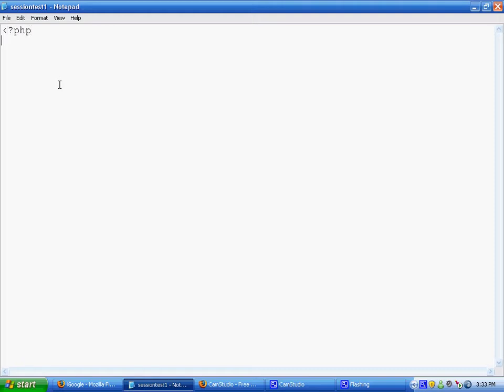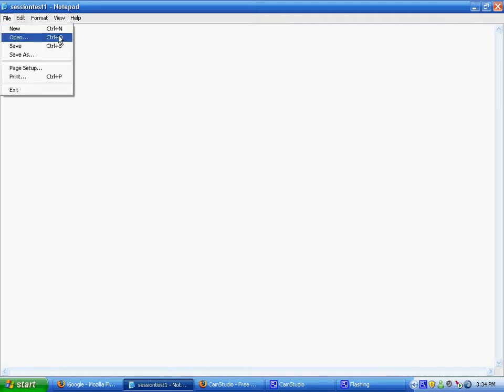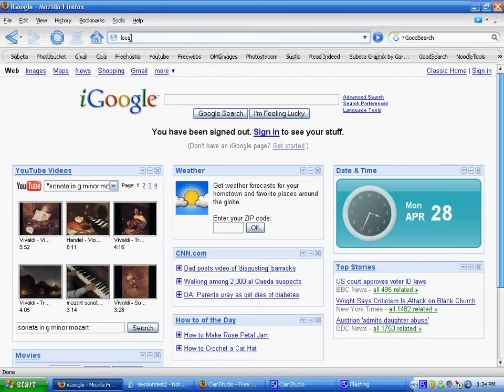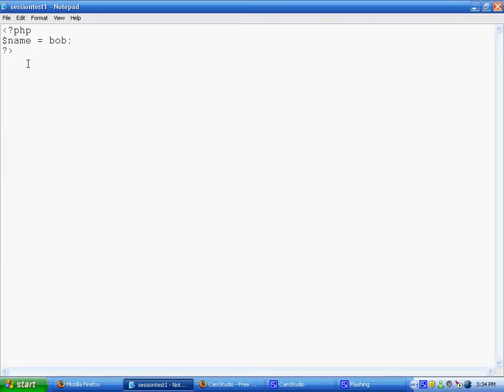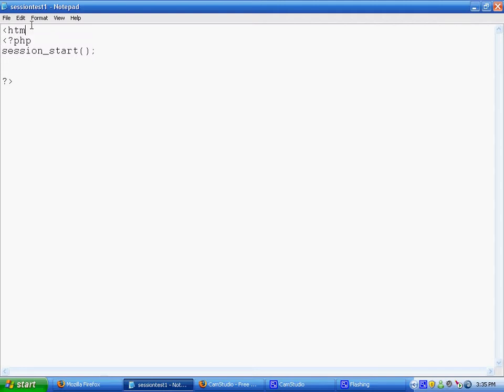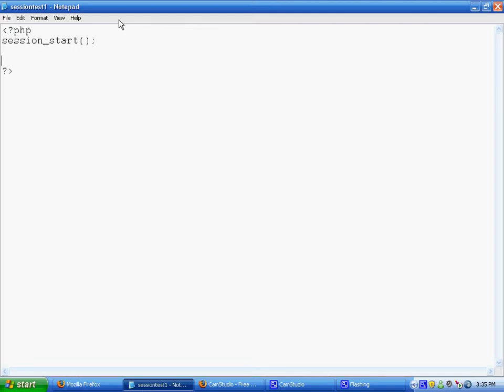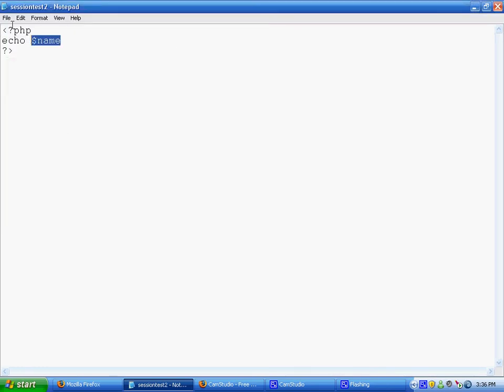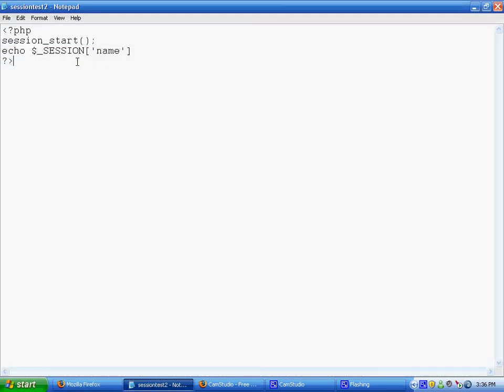php sessions tutorial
A very easy tutorial that teaches you about the basics of php sessions. Please visit other tutorials at my blog, "Sierrapedia"